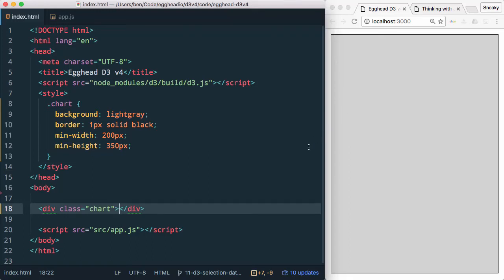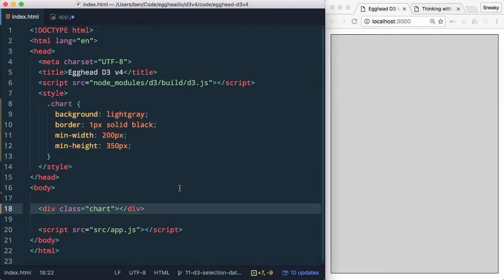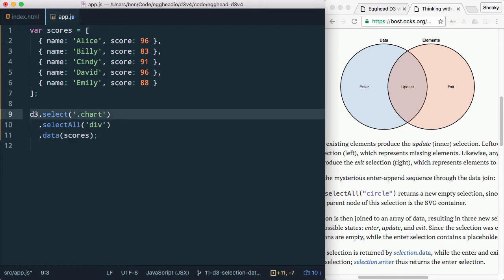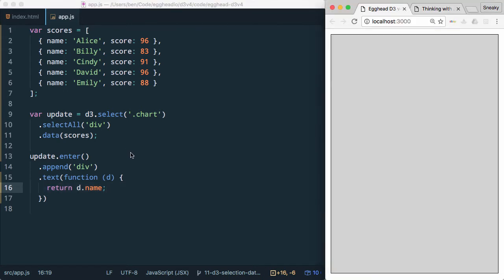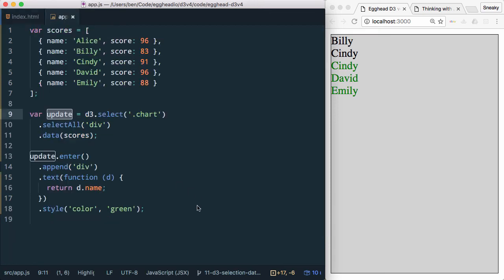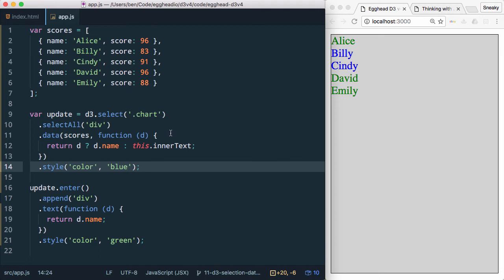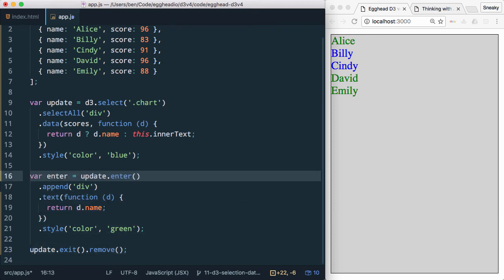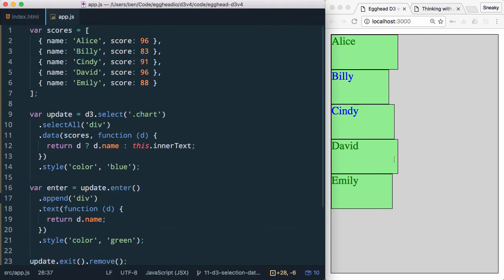D3 v4 - Data Joins